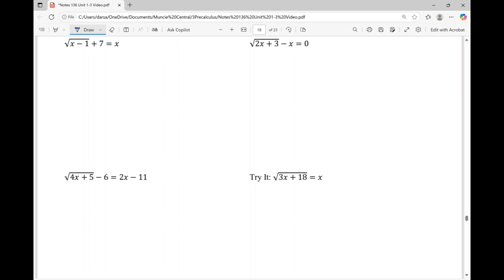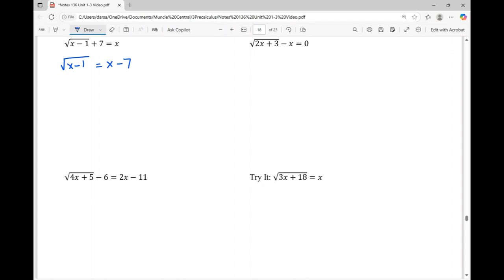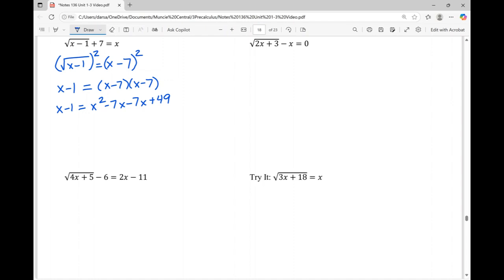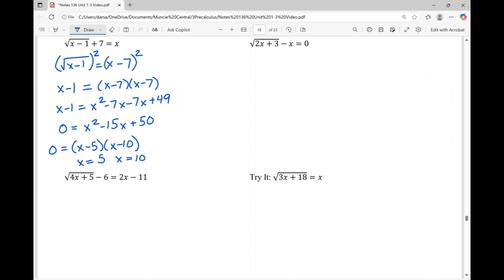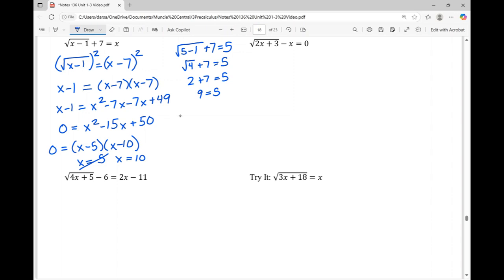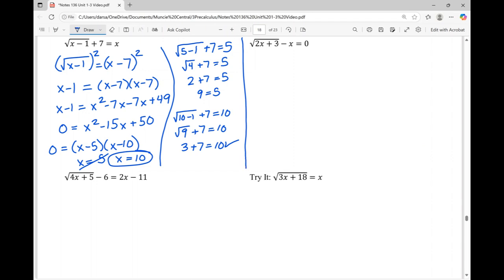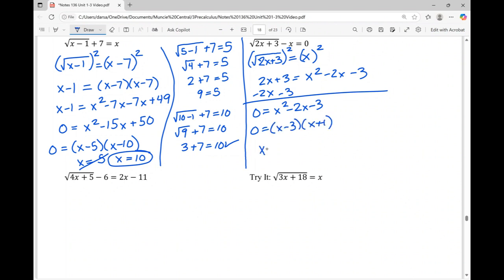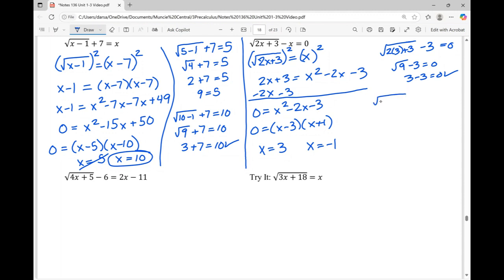ColAlg 1-8-2 Solving Radical Equations 2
Solve Radical Equations that lead to factorable quadratic with extraneous solutions